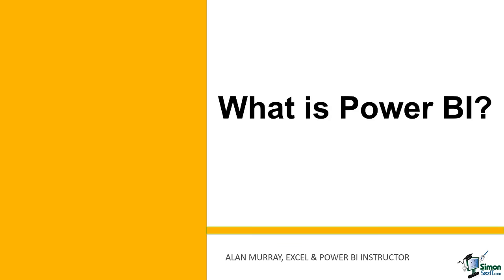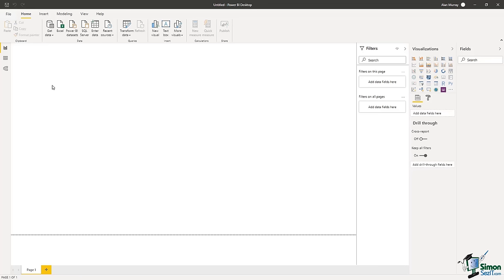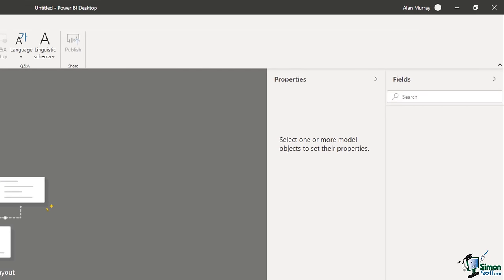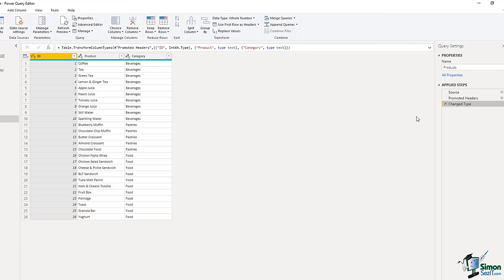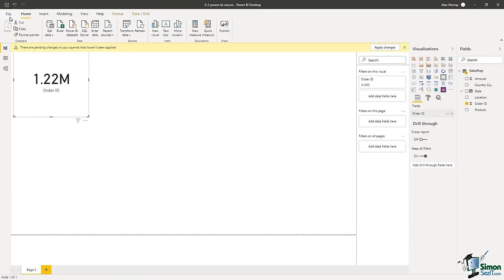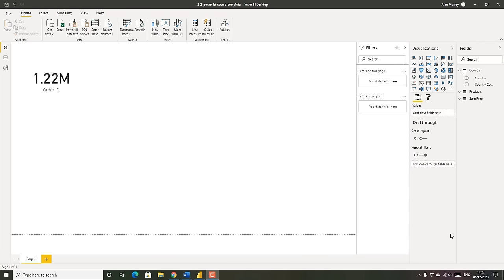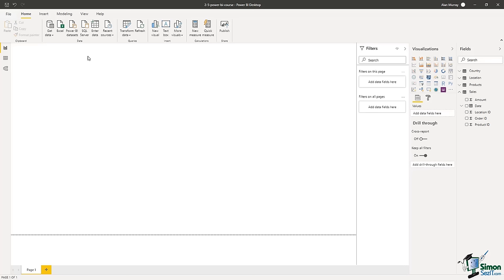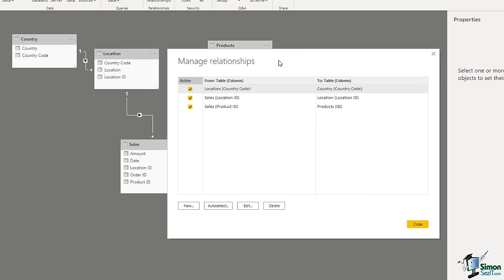Microsoft Power BI Beginner to Intermediate Course: 4+ Hours Data Visualization Training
In this Microsoft Power BI beginner to intermediate training, we discuss the fundamental concepts you need to know about this powerful business intelligence software that will allow you to create interactive visualizations. This Power BI tutorial covers a range of topics, including getting familiar with the Power BI dashboard, importing data from multiple sources, merging queries using Power Query, creating relationships between tables, and creating a dynamic list of dates.

We also teach you how to create and format different types of visualizations, such as column and map charts, use gauge and card visualizations, and add slicers and filters to reports. Additionally, we'll talk about designing a Power BI report by adding a report title, navigation buttons, and bookmarks, creating stacked column charts and treemap charts, and so much more!

We've even included downloadable course files from our paid-for courses so you can follow along and complete the exercises in this course. This will help you put what you are learning into practice and master MS Power BI.

00:00:00 - Simon Sez IT Intro
00:00:19 - What is Power BI
00:04:41 - Install Power BI Desktop
00:06:50 - A Tour of BI Desktop
00:13:49 - Explore Commonly Used Power BI Options
00:19:12 - Import Files from a Folder into Power BI Desktop
00:31:41 - Get Data from Excel and Text Files
00:38:50 - Changing Query Source
00:43:04 - Reference Queries to Create Additional Lookup Tables
00:49:40 - Merge Queries in Power Query
00:56:37 - Prevent Queries from Loading into Power BI Desktop
00:59:43 - Exercise 01
01:00:40 - Create Relationships Between tables
01:10:27 - Create a Dynamic List of Dates
01:16:23 - Create Additional Date Columns for Analysis
01:25:36 - Sort the Month and Weekday Names Correctly
01:28:23 - Mark the Table as a Date Table
01:29:32 - Hide Unnecessary Fields from Report View
01:34:31 - Exercise 02

01:35:04 - Importing Excel Data Files
01:39:28 - Combining Files and Removing Columns
01:44:00 - Splitting and Merging Columns
01:48:55 - Troubleshooting Relationship Issues
01:55:18 - Relationship Types
02:00:45 - Cross Filter Direction
02:05:23 - Visualizations
02:14:00 - Tables vs Matrix Tables
02:20:25 - Formatting Visualizations - Part 1
02:27:10 - Formatting Visualizations - Part 2
02:30:17 - Conditional Formatting
02:43:01 - Column and Line Charts
02:56:56 - Card Visualizations
03:02:53 - Map Charts
03:12:34 - Gauge Visualization
03:22:11 - Slicers and Filters
03:30:42 - Applying Design Elements
03:38:35 - Adding a Report Title
03:48:25 - Add Navigation Buttons with Bookmarks
03:58:49 - Card Visualizations and Filtering
04:11:28 - Line Charts: Male vs Female Customers
04:18:41 - Stacked Column Chart
04:24:40 - Treemap Chart
04:30:45 - Funnel Chart
04:37:02 - Matrix Table
04:41:35 - Conditional Formatting: Background Fill and Icon Sets